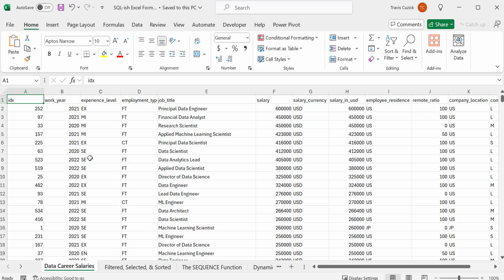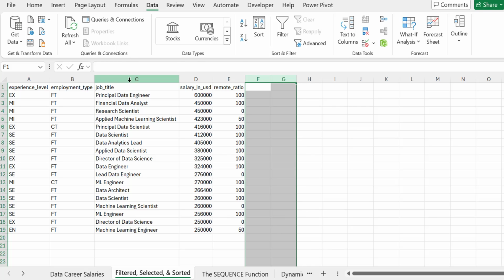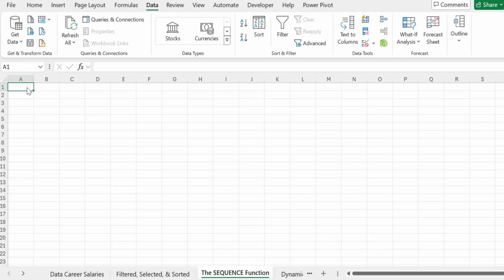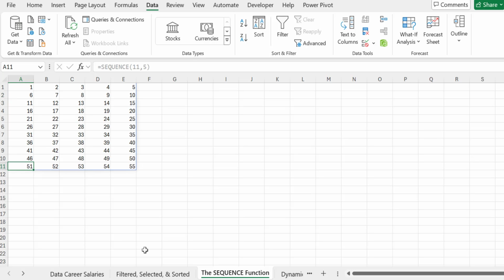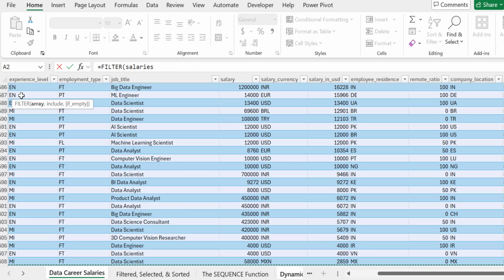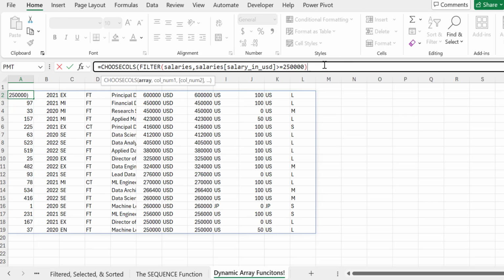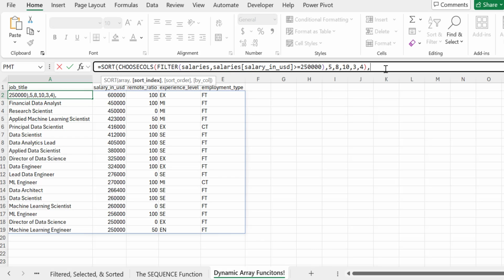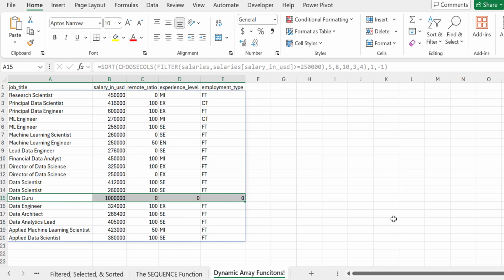"Query" Excel Like a SQL Database Using Dynamic Array Functions!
Unlock the power of Microsoft Excel with dynamic array functions! In this video, I’ll show you how to transform your data with ease, performing SQL-like operations right within Excel. Whether you're a beginner or a seasoned analyst, these tips will help you streamline your workflow and enhance your data analysis skills.

🔍 What You'll Learn:

 - How to filter data based on specific criteria
 - Selecting and reordering columns dynamically
 - Sorting your data with a single formula
 - The magic of dynamic array functions like FILTER, CHOOSECOLS, and SORT

🎓 Why This Matters:
Excel’s dynamic array functions allow you to manipulate data more efficiently, reducing manual steps and potential errors. This video is perfect for data analysts, students, and anyone looking to boost their Excel prowess and perform complex data transformations effortlessly.

📊 Example Scenario:
We'll work through a real-world dataset of data-related jobs, focusing on extracting high-paying roles, selecting relevant columns, and sorting the results—all dynamically!

📈 Boost Your Skills:

 - No prior SQL knowledge required
 - Applicable to various data-related tasks
 - Increase your productivity with automated data transformations

Timestamps:
0:00 - Introduction
0:39 - The example scenario
6:49 - Introducing Dynamic Array Functions with SEQUENCE
13:33 - Structuring data as an Excel Table
16:14 - The FILTER function
19:56 - The CHOOSECOLS function
24:02 - The SORT function
27:14 - How to "stack" dynamic array functions
28:18 - Demo-ing the solution